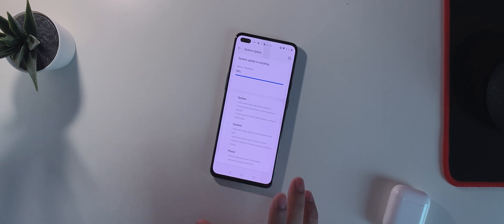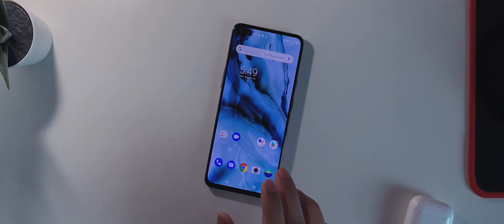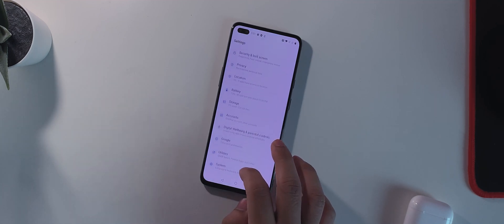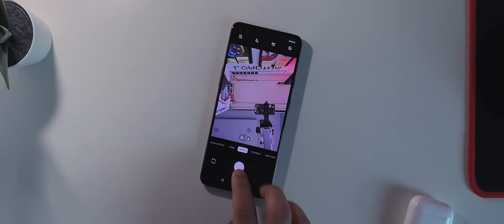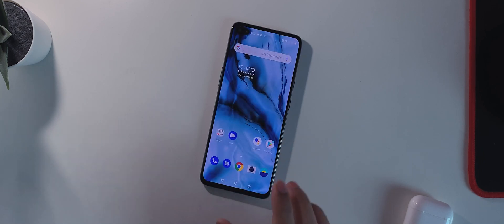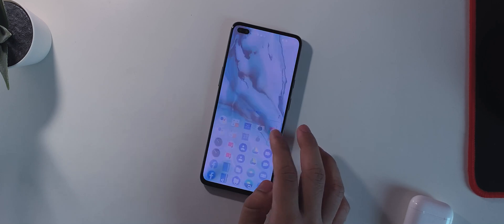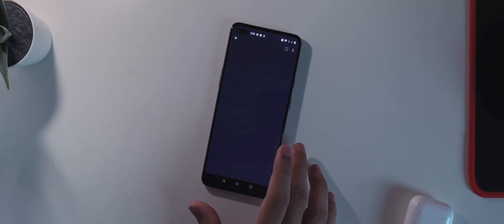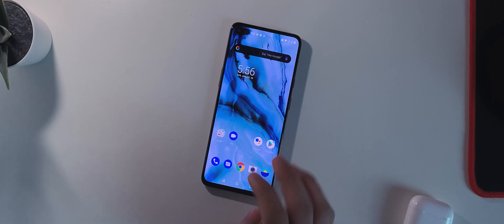OnePlus Nord OxygenOS 10.5.5 [All The New Changes].!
In this video we will be taking a look at the all new OxygenOS 10.5.5 update and what all it has fixed on the OnePlusNord

00:00 - Start
00:40 - How to get the update
00:52 - Issues while installing
01:22 - Changelog
01:29 - System Fixes
02:40 - Camera Fixes
03:08 - Camera Samples
03:54 - Power Fixes
04:38 - Display Fixes
06:24 - Conclusion